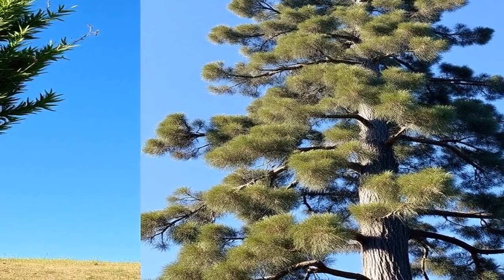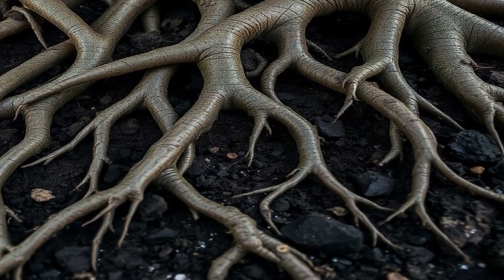How Trees Work - AI Generated Education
This was generated with a custom educational video pipeline with the following AI stack:

LLM: Gemma 4 26B A4B Instruct (script generation)

Image generation: FLUX.1 Schnell

Image-to-video: Stable Video Diffusion XT 1.1

Text-to-video: CogVideoX

Narration: Qwen3-TTS 1.7B

GPU: RTX 3090 (24 GB VRAM)